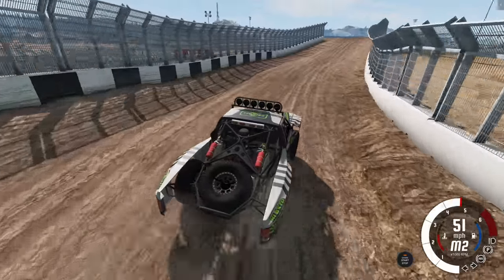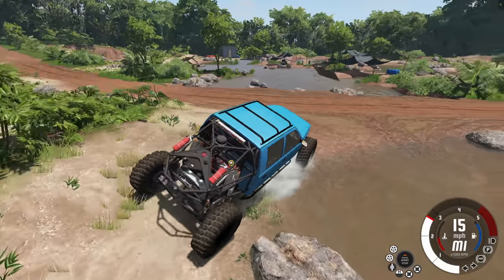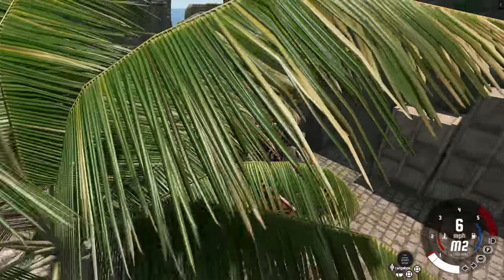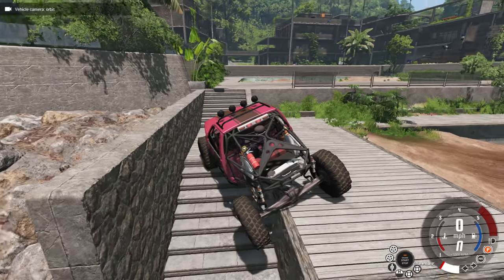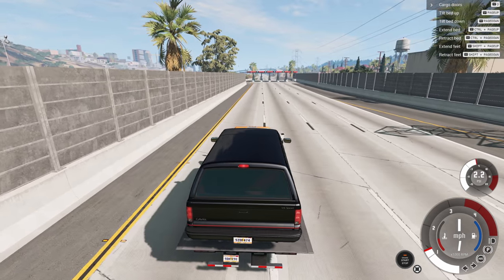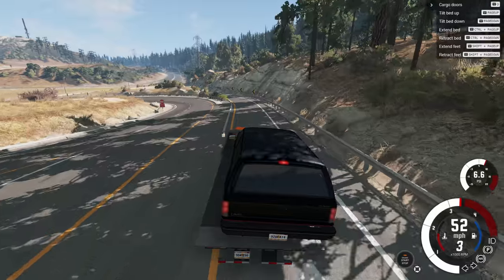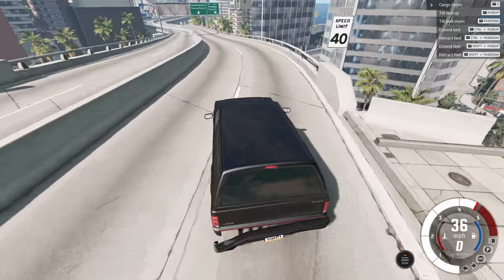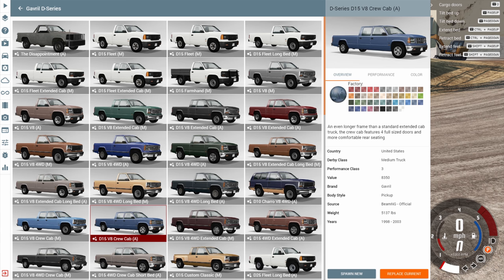Update 0.21, BIG TRUCK, BIG CRASHES - BeamNG.drive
Everyone likes big trucks that do big crashing accidents right? Hopefully because we do some of that in this video.